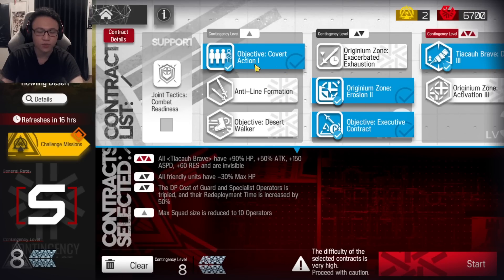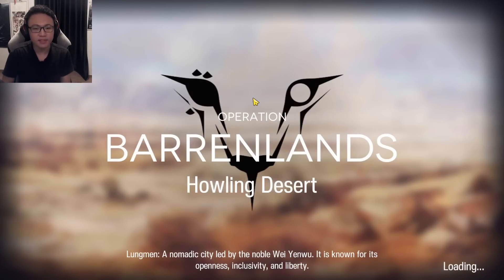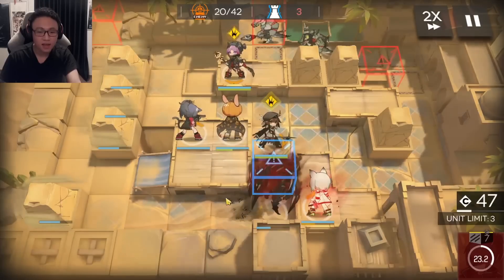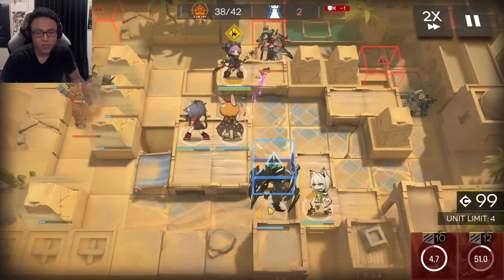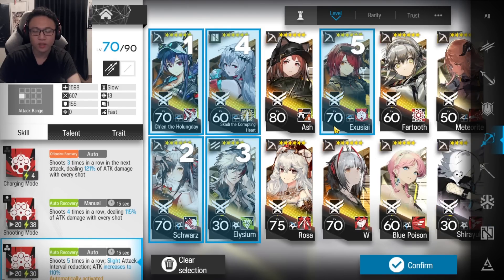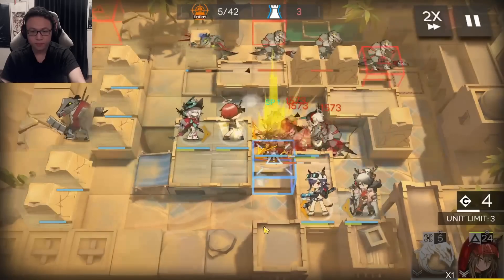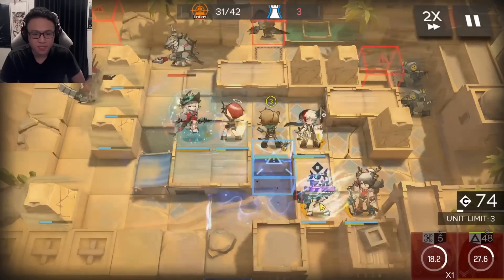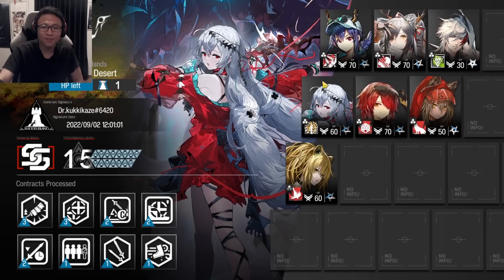CC#8 Dawnseeker Day 4 Howling Desert | RISK 8 & MAX RISK | Arknights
Combining both Risk 8 and Max Risk, I bring to you a full-fledged video guide of every daily map of CC#8. This is Day 4 Howling Desert at Risk 8 and Risk 15.

Timestamps:
0:00 - Risk 8
4:15 - Max Risk